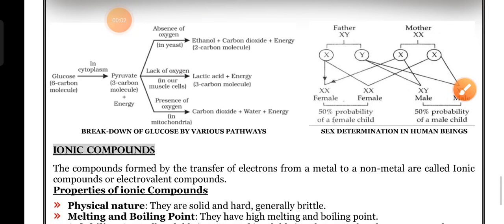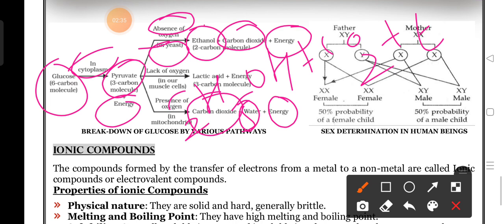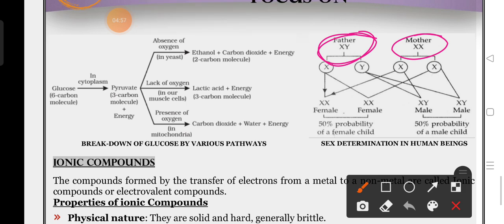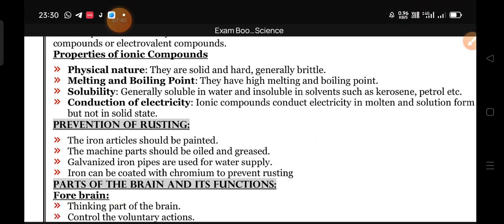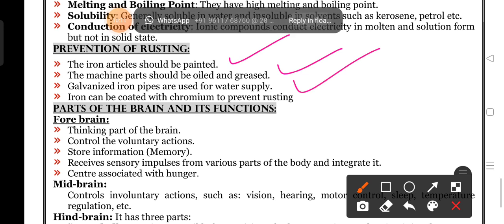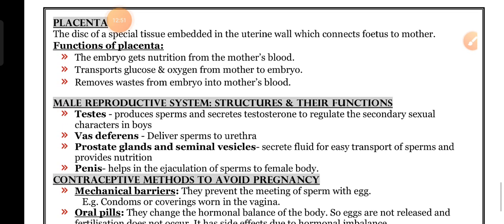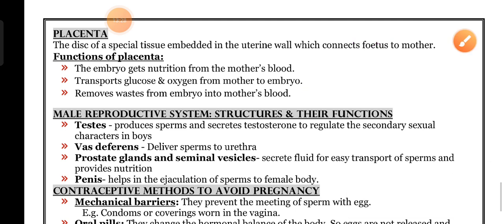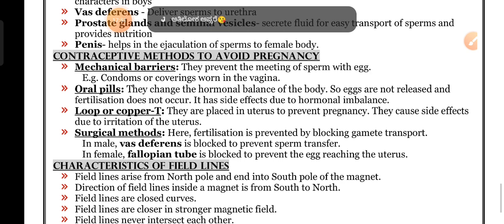SSLC science passing package part-5 vvimp & hot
SSLC ಸಮಾಜ ವಿಜ್ಞಾನ ಮಾದರಿ ಮತ್ತು ವಾರ್ಷಿಕ ಪ್ರಶ್ನೆ ಪತ್ರಿಕೆಗಳ ವಿಶ್ಲೇಷಣೆ ಮತ್ತು ವಿವರಣೆ SOCIAL SCIENCE QUESTION PAPER SOLUTION

 SSLC 9ನೇ ತರಗತಿ 8ನೇ ತರಗತಿ ಮತ್ತು ವಿವಿಧ ಸ್ಪರ್ಧಾತ್ಮಕ ಪರೀಕ್ಷಾ ತಯಾರಿ ಟೆಲಿಗ್ರಾಂ ಗ್ರೂಪ್